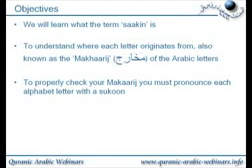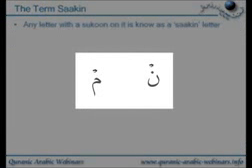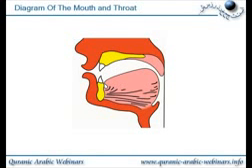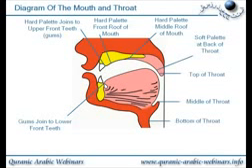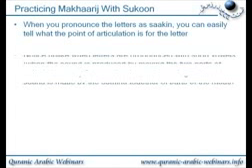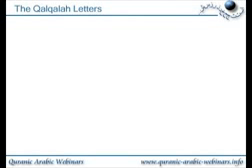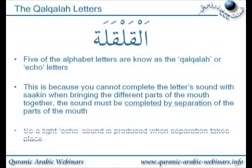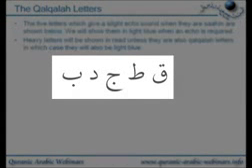Tajweed in English Lesson 23 Part 1 of 3.flv